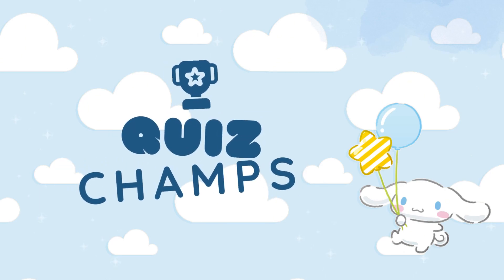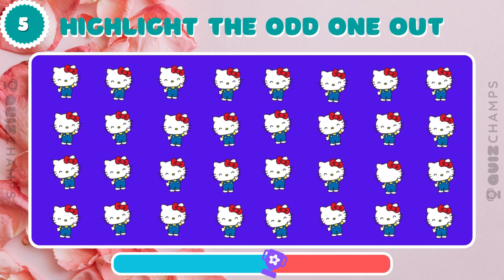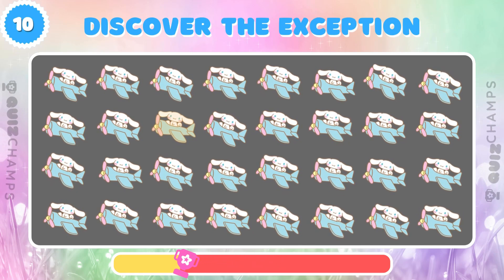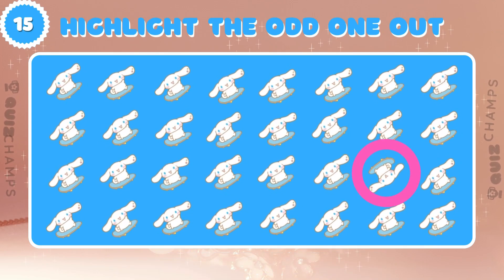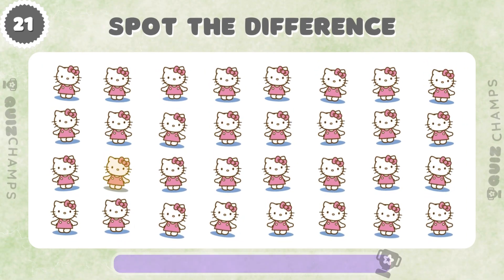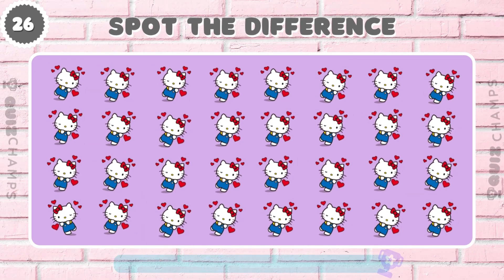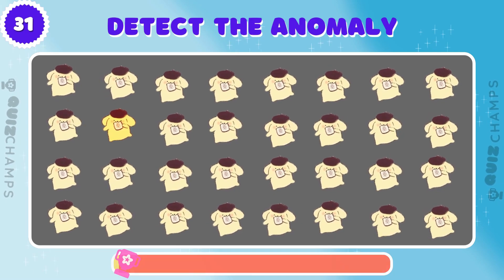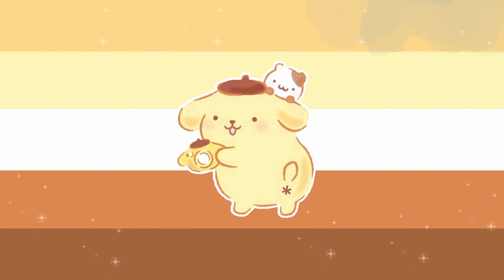🎉 How Good Are Your Eyes? Find the ODD One Out: Pompopurin, Cinnamoroll, & Hello Kitty! 🐶🐰🐱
Welcome back to Quiz Champs! 🏆🎉

In this exciting video, we're playing the Find The Odd One Out Challenge featuring your favorite characters: Pompopurin 🐶, Cinnamoroll 🐰, and Hello Kitty 🐱! Test your observation skills and see if you can spot the odd one out in each round.

Thank you for your support, and remember, every day is a chance to become a Quiz Champ! 🏆

🎉Don't Miss These Fun Videos!